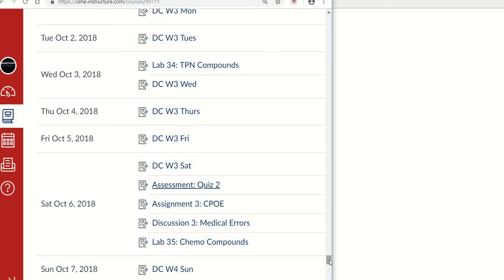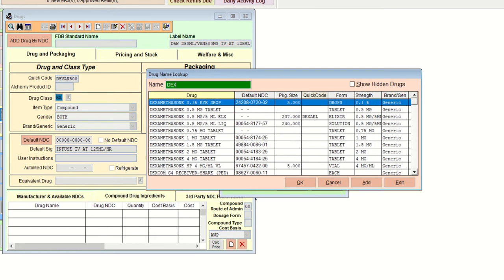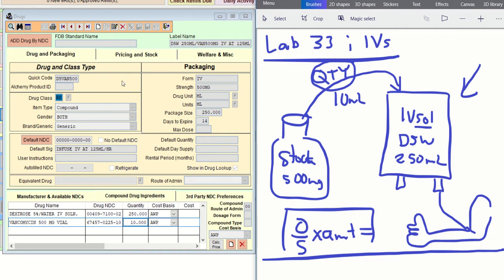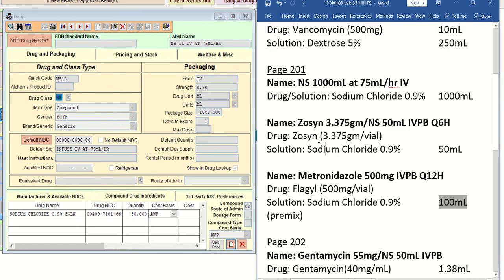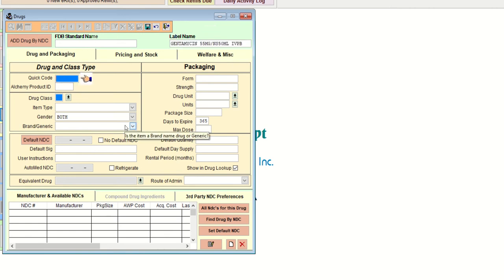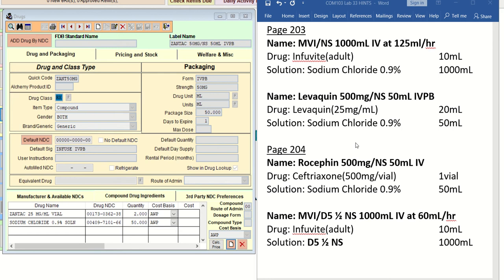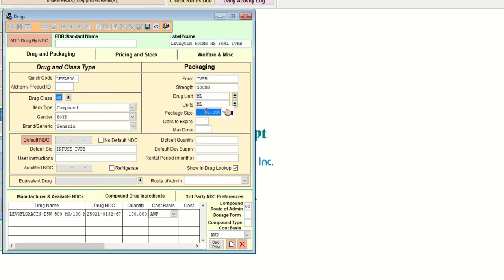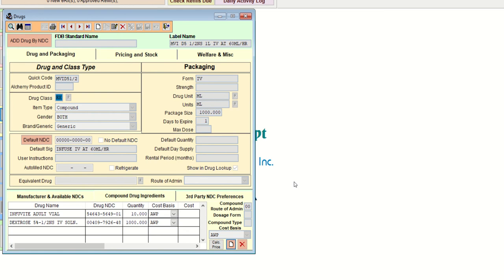COM103: Lab 33 -Adding a New IV Compound in DAA Visual SuperScript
Learning Objectives:
1) Be able to add a new IV compound in the DAA Visual SuperScript program.